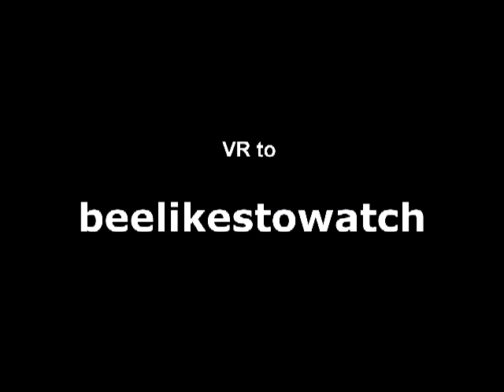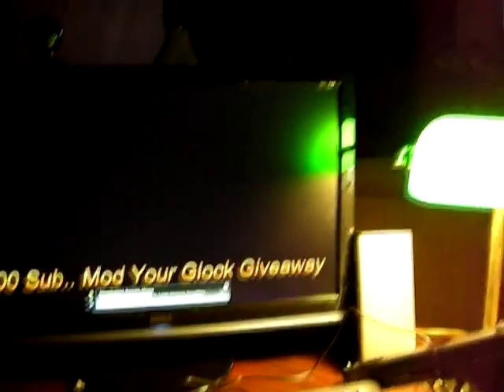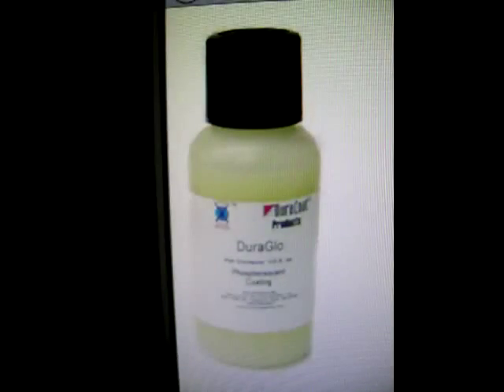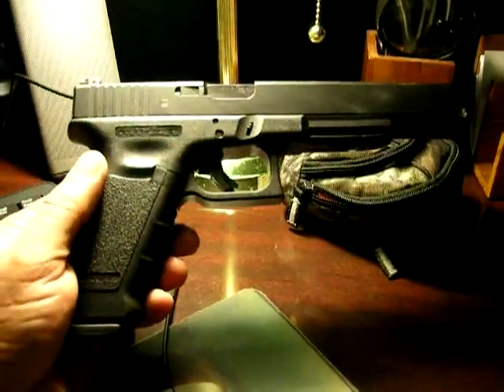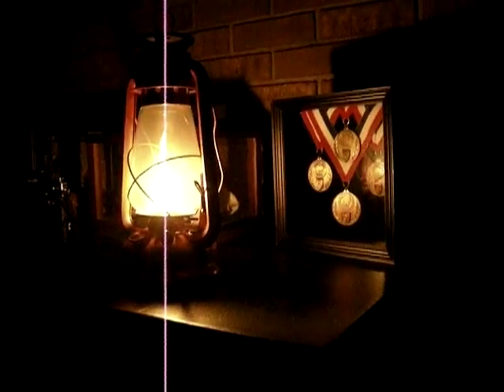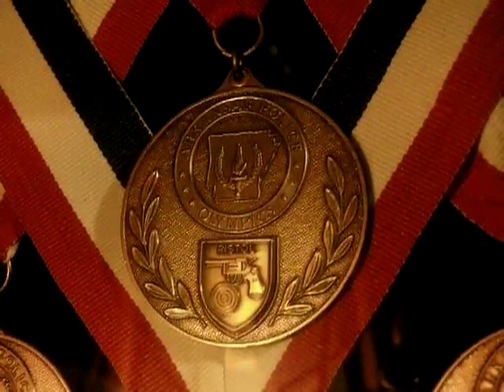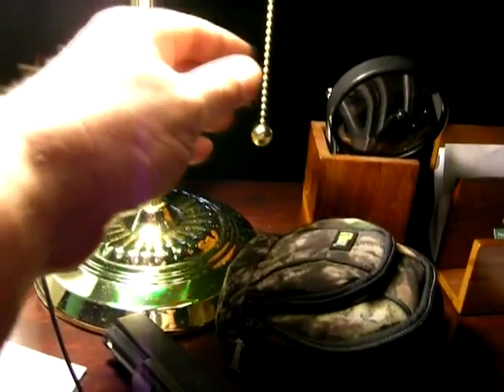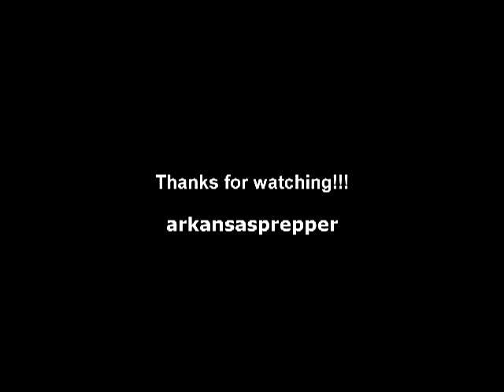MOD YOUR GLOCK - DURACOAT GLOW IN THE DARK PAINT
GLOCK 24 SIGHTS
Original: VR to beelikestowatch